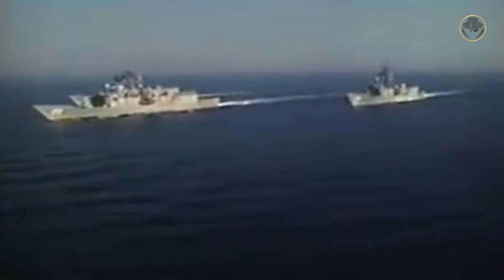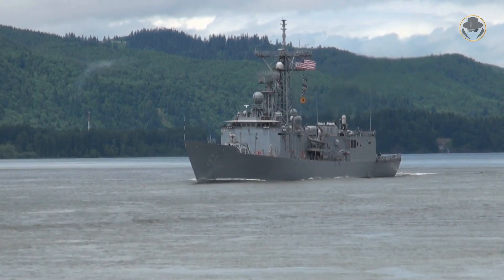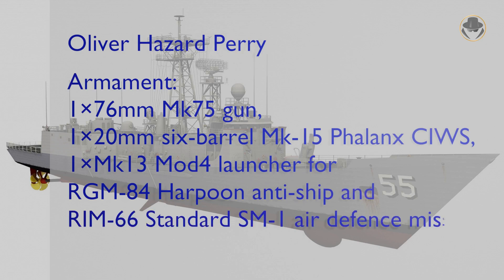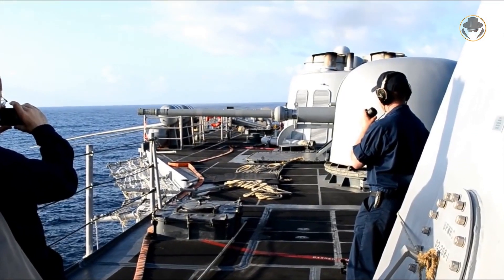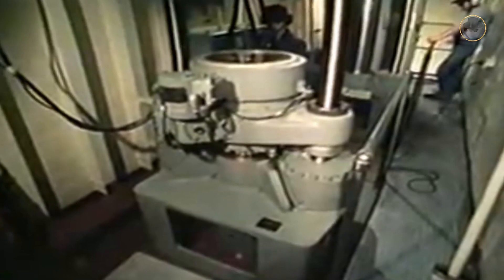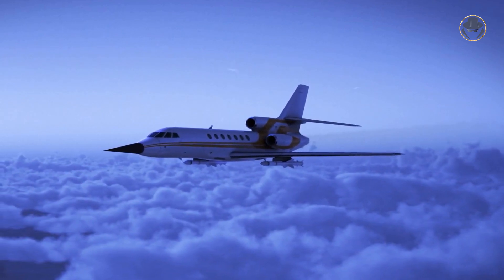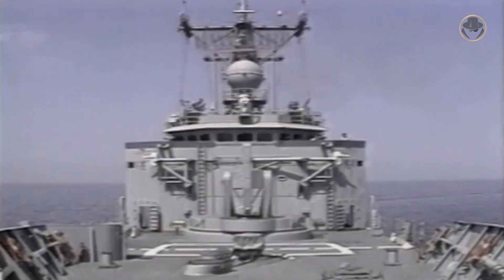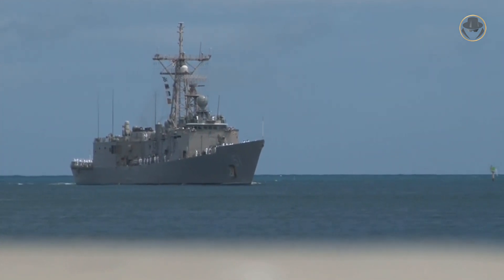Oliver Hazard Perry-class frigate, a good warrior and envoy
Successful in both war and diplomacy, We are investigating the Oliver Hazard Perry-class frigate.
What are the advantages and weaknesses of the Oliver Hazard Perry-class?
What are the frigate's combat experiences?
What happened to USS Stark?
Where was the frigate involved in the first visit?

Welcome to our new content. As the Weapon Detective, we are investigating modern weapon systems of the Second Cold War. The Weapon Legends is about the older weapon systems. In our videos, we tell their epic stories which made them a legend. The Weapon Legends investigates these stories, reads between the lines, analyse, and tells the untold. In our videos, you can find technical information as well as historical backgrounds, what happened during the development processes, combat experience and political projection. Let the wisdom of history show us what the future would be. Let’s investigate the veteran weapons of the past together.